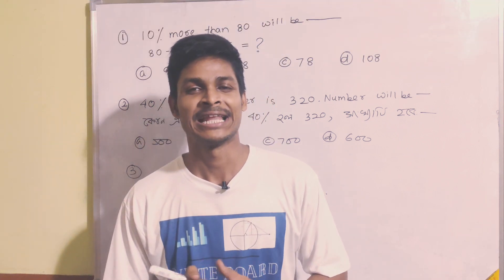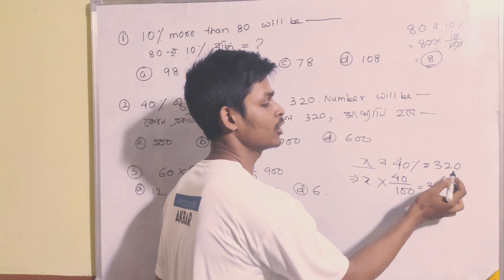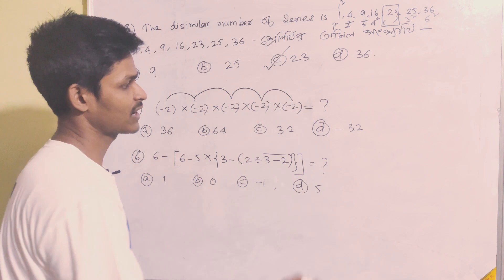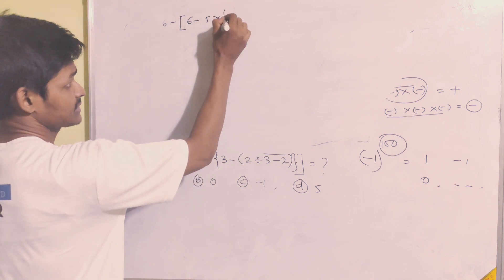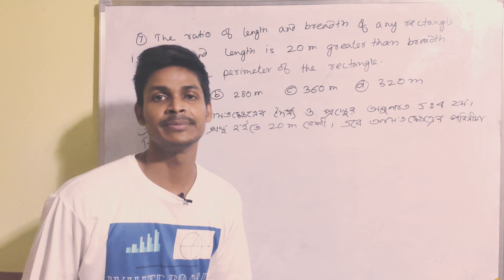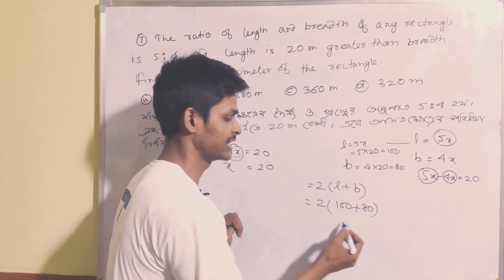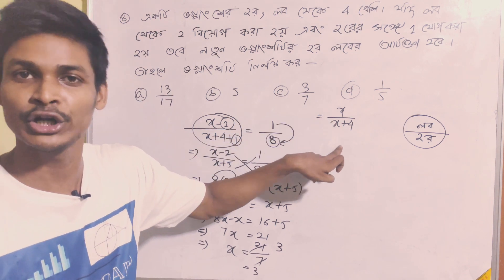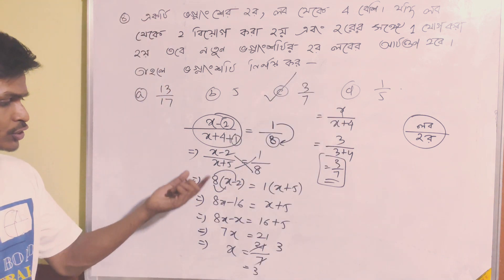Assam Tet Special TET 2021 | Mathematics| Probable MCQs | Important MCQs | Revision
Assam Tet complete syllabus of maths will be covered in this channel.